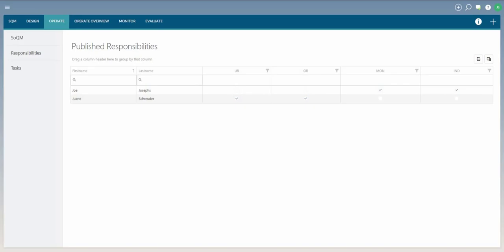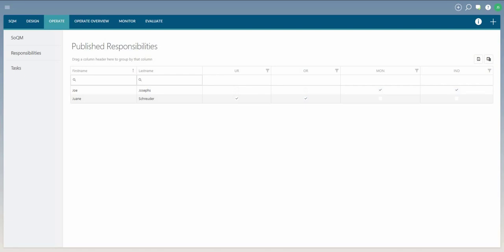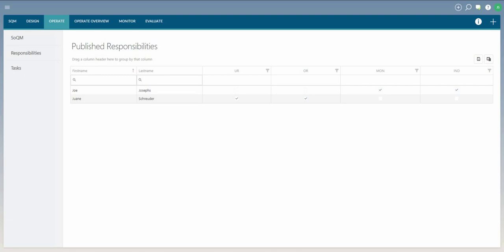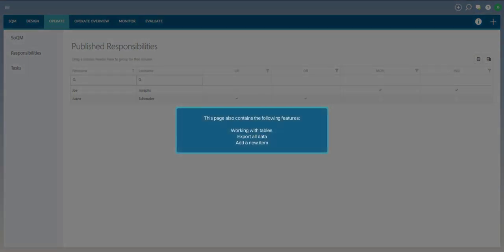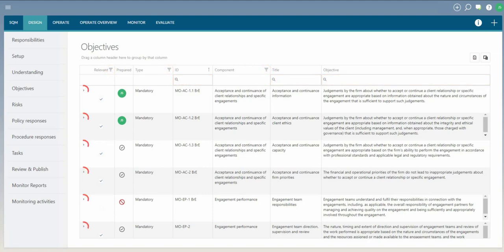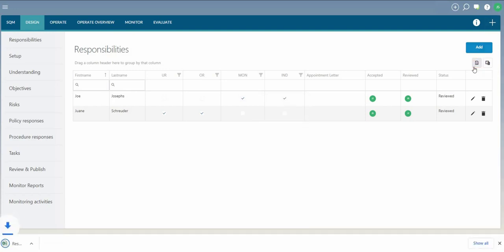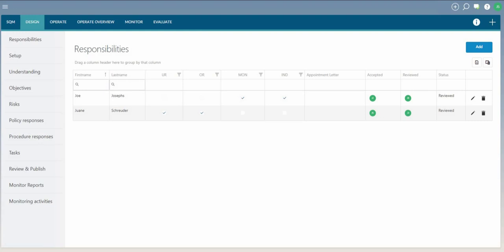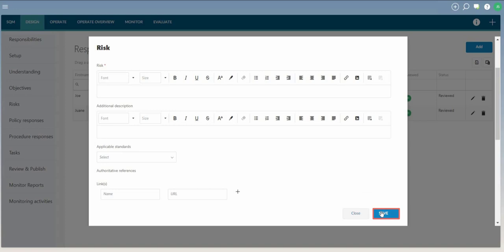Operate | Responsibilities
TThe objective of this page in SQM is to inform users which individuals have been allocated to the SQM responsibilities.

Outcomes
Users in SQM should be aware of the individually allocated responsibilities to enable effective compliance with the firm’s quality management policies and procedures.